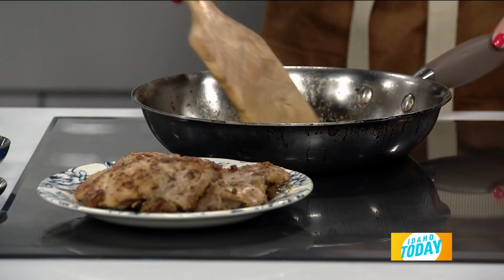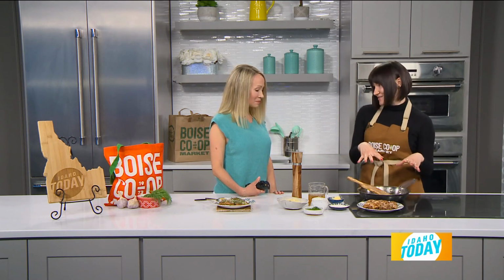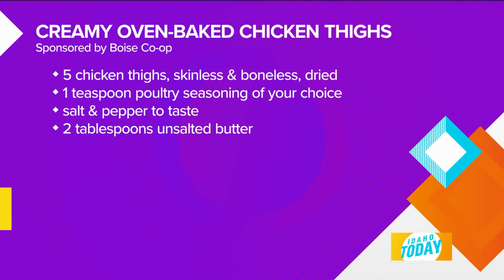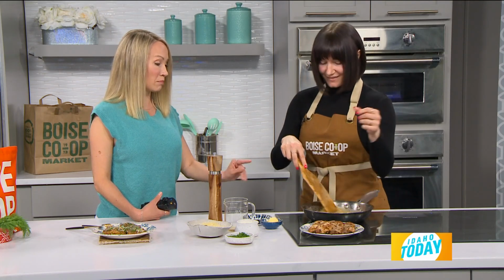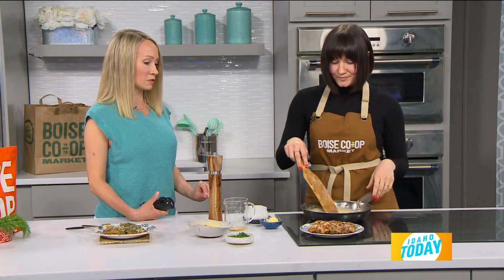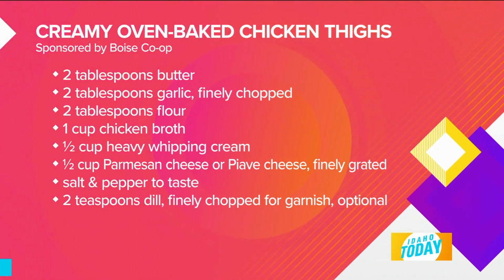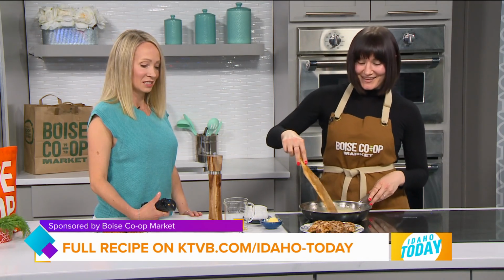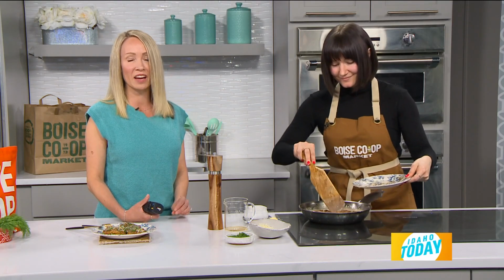Boise Co-op makes an indulgent chicken dish just in time for summer